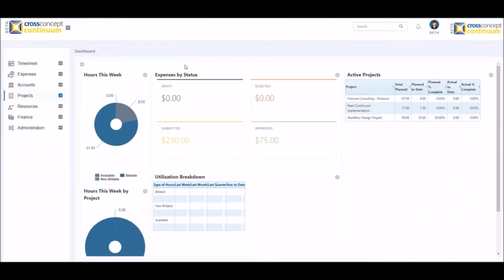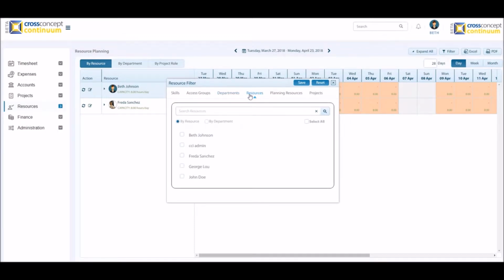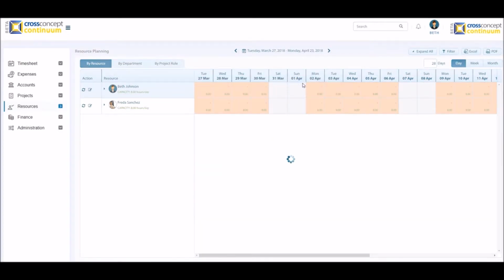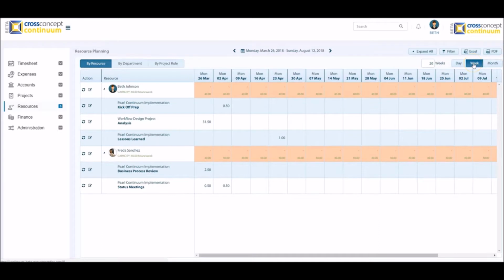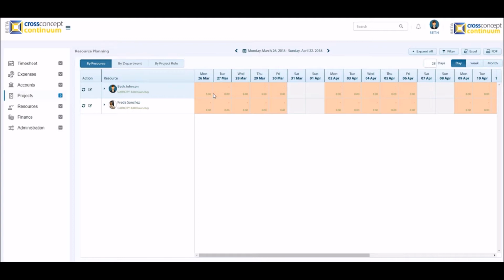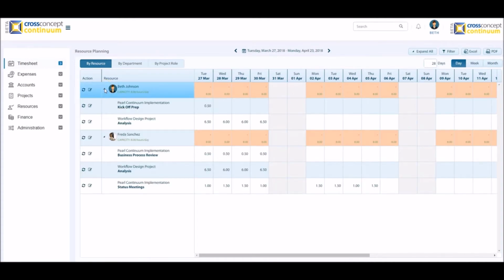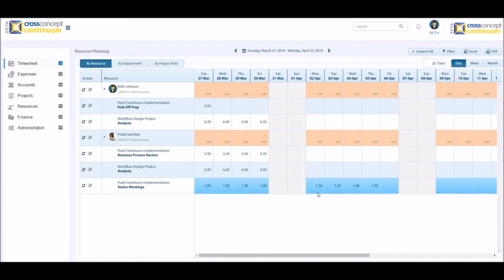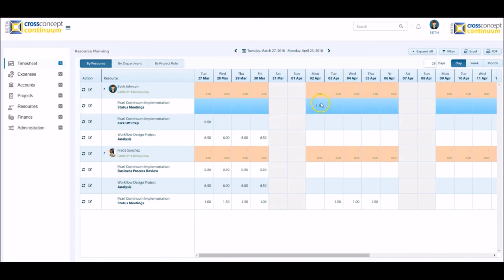Resource Planning Sheet Training CrossConcept Continuum PSA